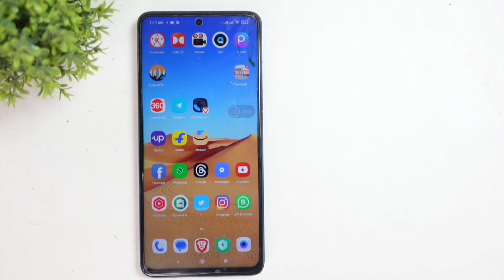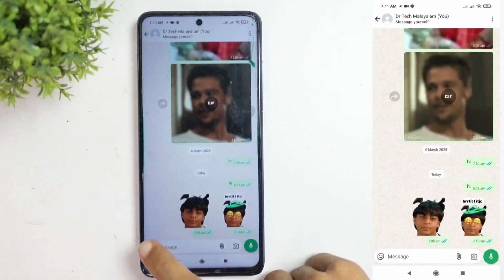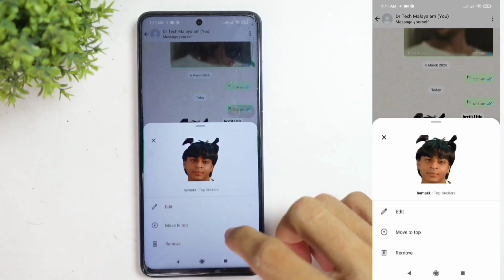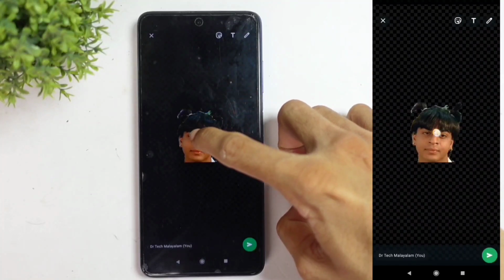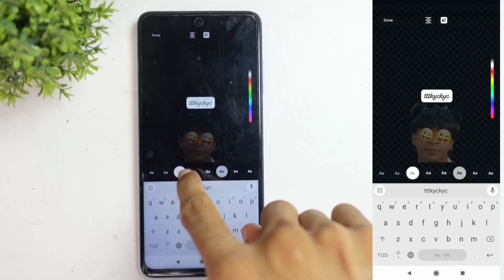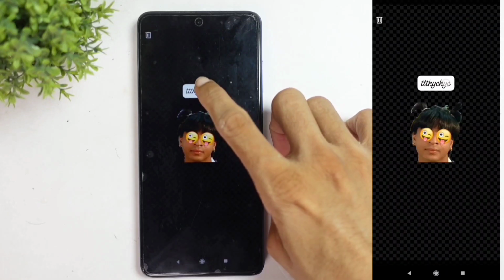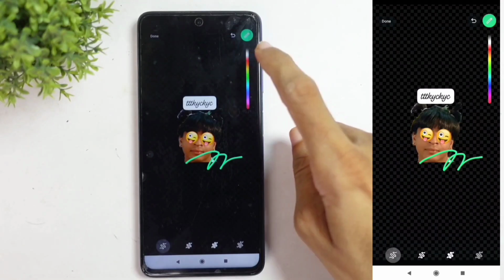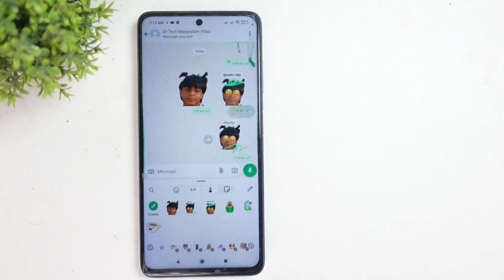How to Edit WhatsApp Stickers | English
In this video, we’ll show you how to edit WhatsApp stickers in English. Learn how to customize your stickers in WhatsApp—let’s get started!